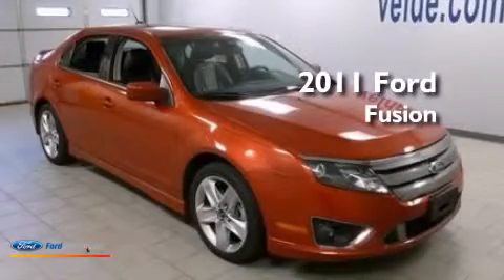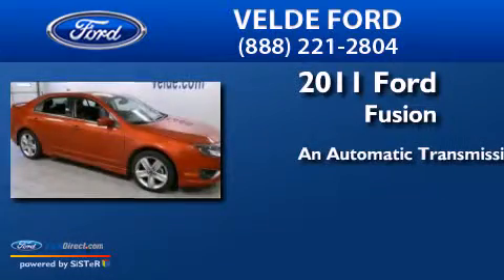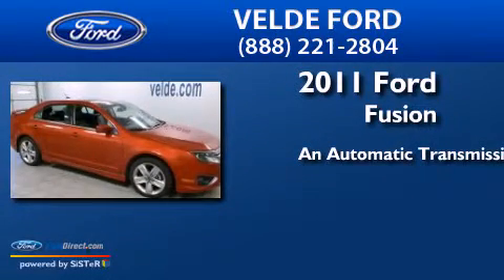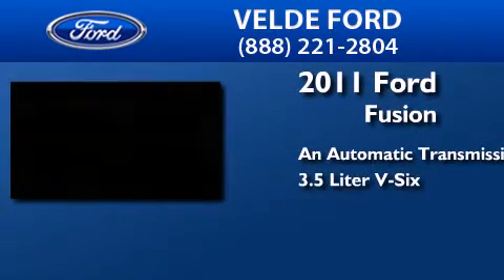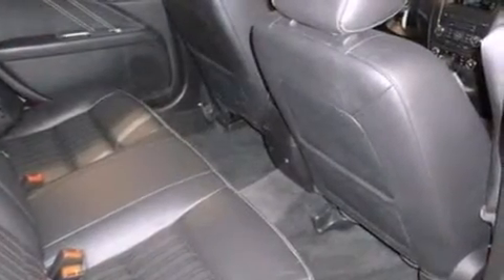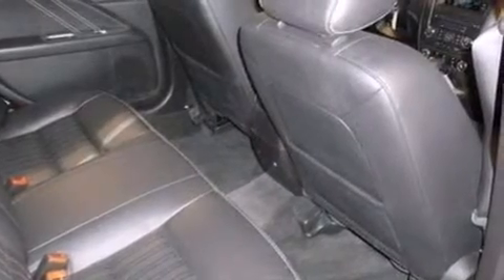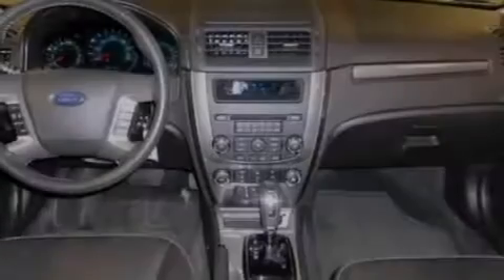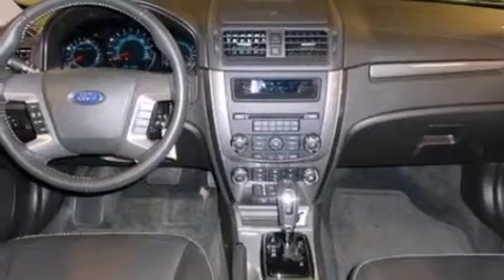Pre-Owned 2011 FORD FUSION Pekin IL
We have been honored to serve the Pekin IL area , we promise that your experience at our dealership will exceed your expectations ! Year : 2011 Make : FORD Model : FUSION Engine : 3.5L V6 24V MPFI DOHC Trans . : 6-SPEED AUTOMATIC Exterior : CANDY RED Miles : 27,695 Interior : CHARCOAL BLACK Stock : P8275 Velde Ford N. 8th Street Pekin , IL 61554